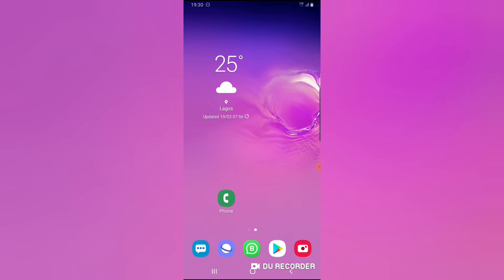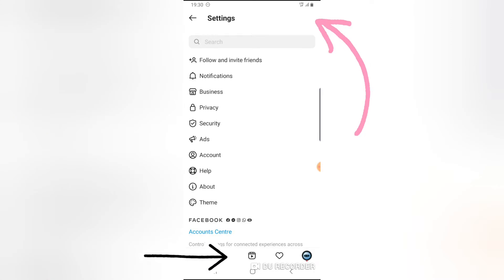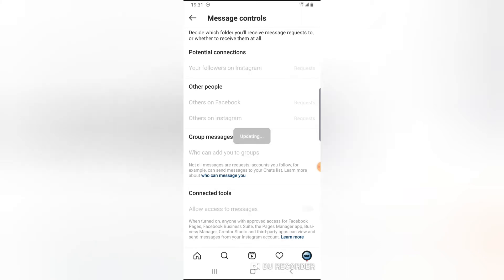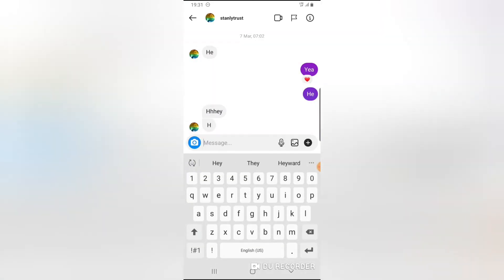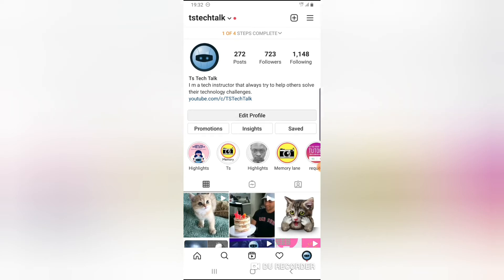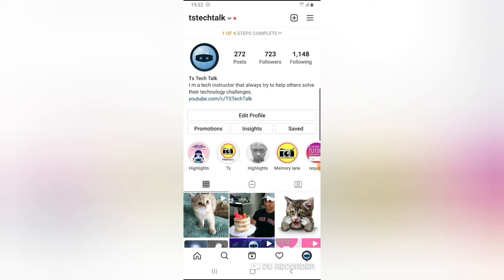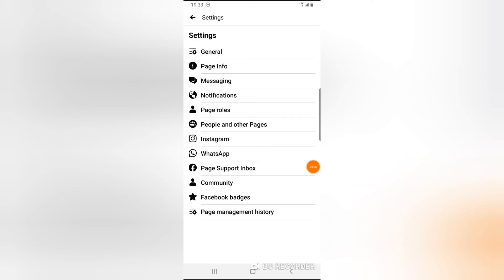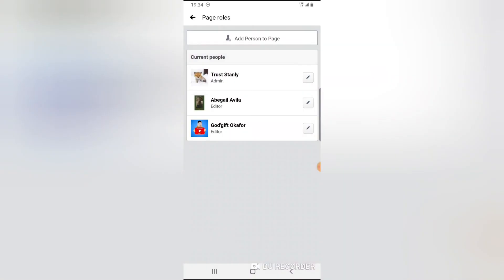Instagram tips: How to allow multiple accounts access to Instagram DM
Want to let you Page managers have access to you Instagram Business page / account?
In this video i will show you how to allow multiple accounts access to Instagram DM, everyone that are manager on your facebook page, editor, admin, advertisers and so will have access to the Instagram Direct messenger

Note: Only managers that you allow access to your page messages can see your Instragram direct messages when you enable this option